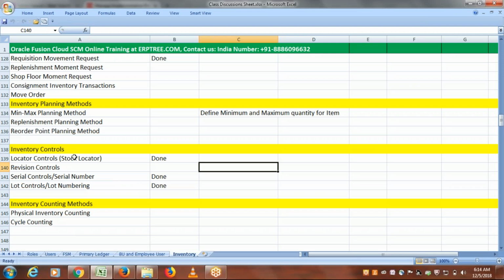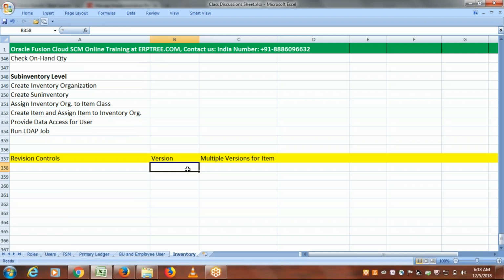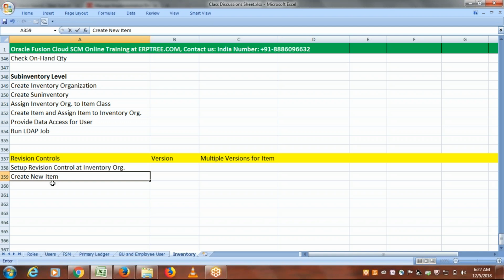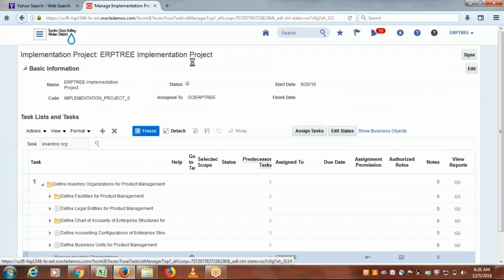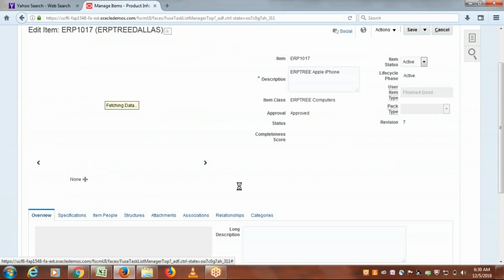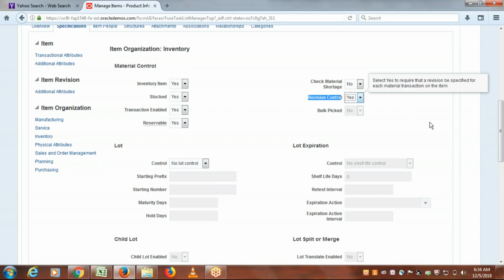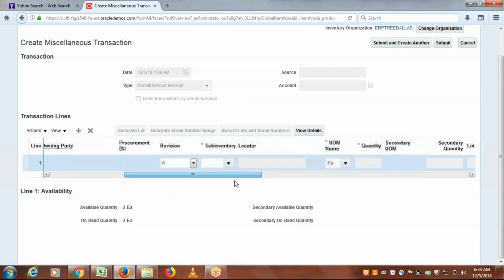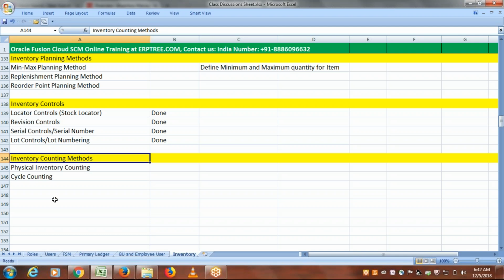31st Revision Control